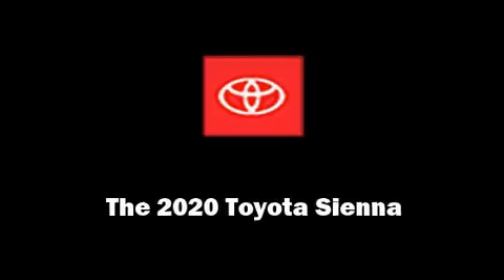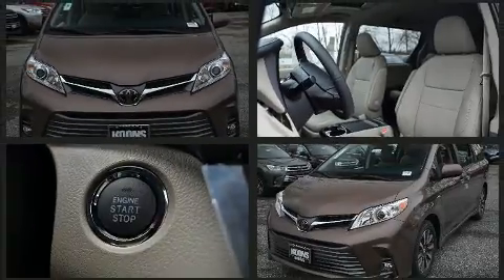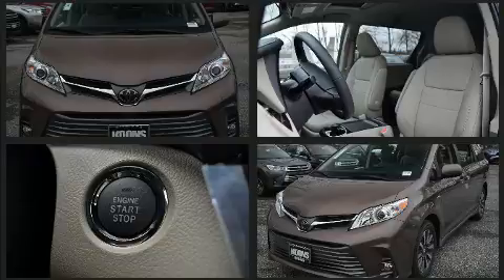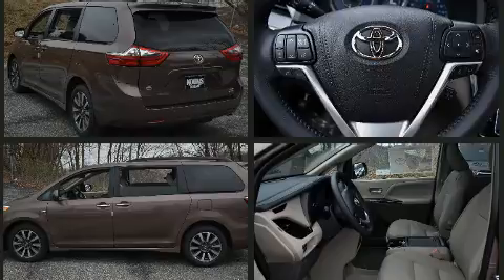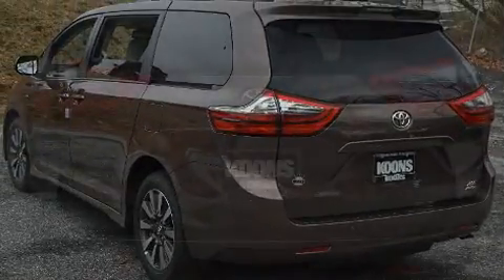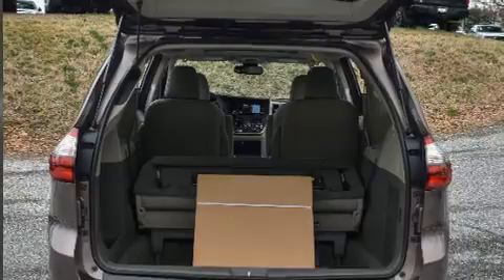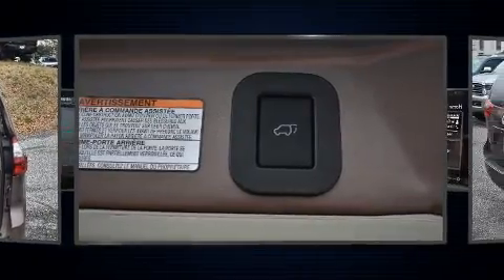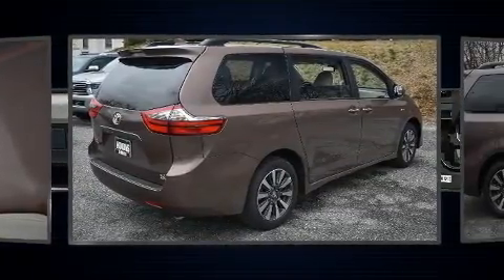2020 Toyota Sienna XLE 7 Passenger in Westminster, MD 21157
375 Baltimore Blvd.

Familiarize yourself with the 2020 Toyota Sienna. This 7 passenger van stands out among competitors in its class! Smooth gearshifts are achieved thanks to the refined 6 cylinder engine, and for added security, dynamic Stability Control supplements the drivetrain. Toyota prioritized fit and finish as evidenced by: a rear window wiper, power front seats, heated seats, lane departure warning, power windows, an overhead console, and 1-touch window functionality. Features such as automatic climate control and leather upholstery prove that economical transportation does not need to be sparsely equipped. Storage solutions are integrated throughout the interior, demonstrating thoughtful attention to detail. For drivers who enjoy the natural environment, a power moon roof allows an infusion of fresh air. Toyota ensures the safety and security of its passengers with equipment such as: dual front impact airbags with occupant sensing airbag, head curtain airbags, traction control, brake assist, a panic alarm, and 4 wheel disc brakes with ABS. Adaptive cruise control maintains a pre set distance behind the car ahead of you, simplifying highway driving and enhancing safety. Our sales reps are knowledgeable and professional. They'll work with you to find the right vehicle at a price you can afford. Stop by our dealership or give us a call for more information.